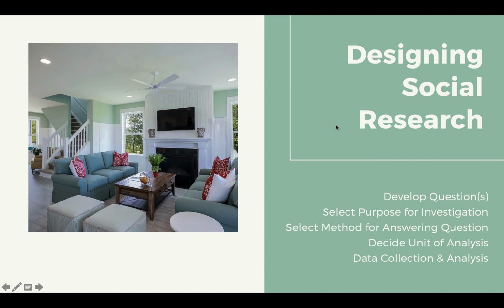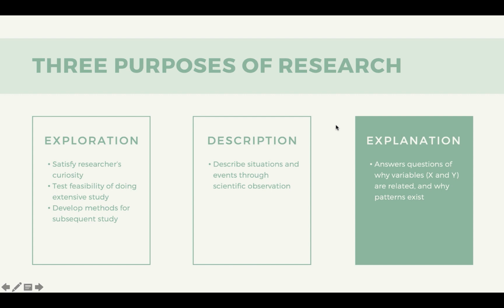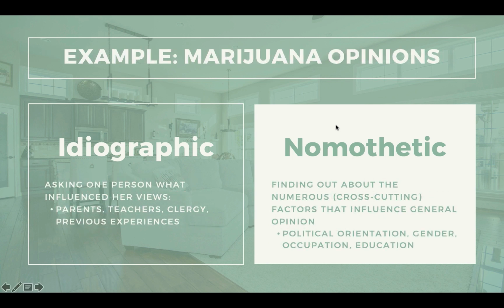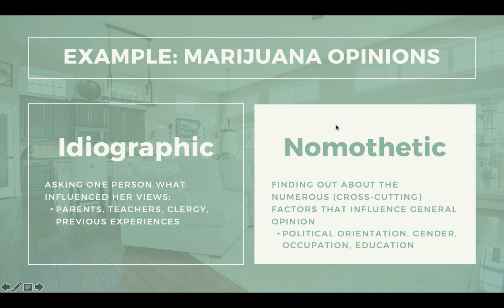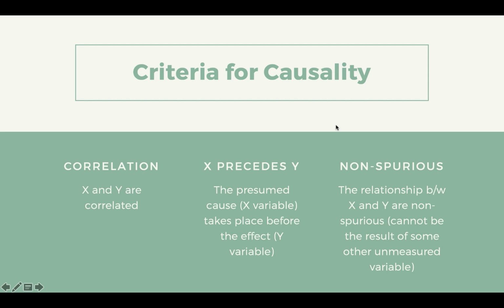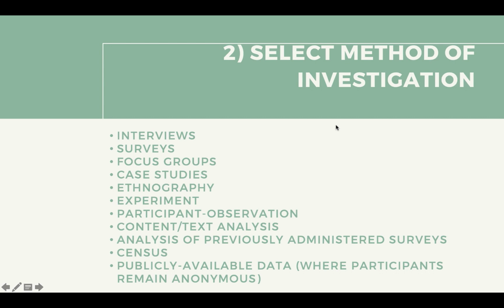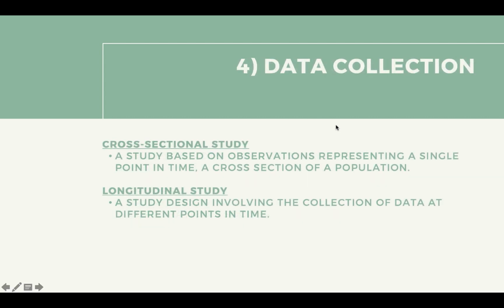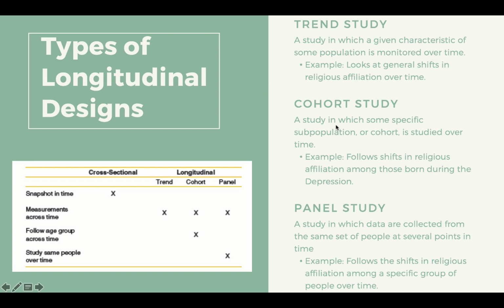4 - Research Design